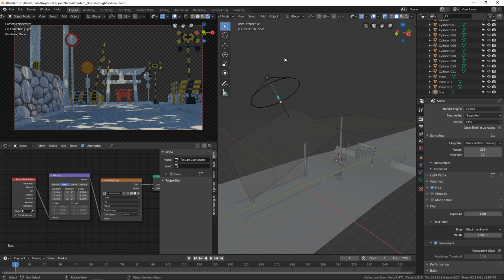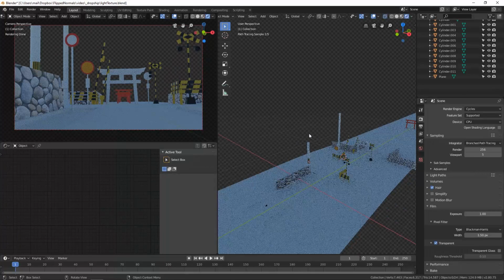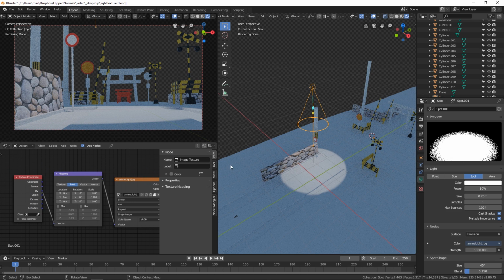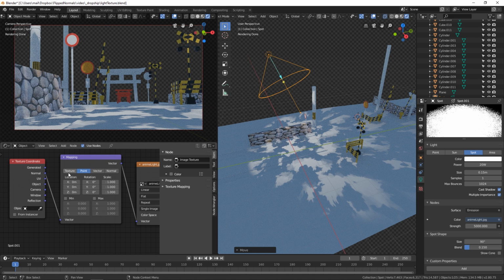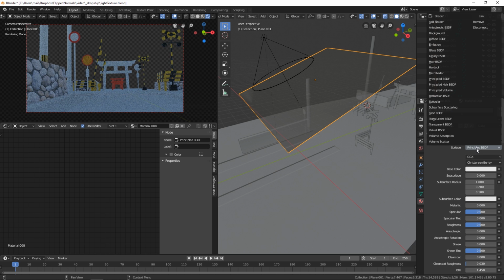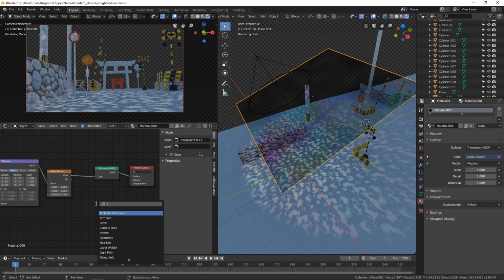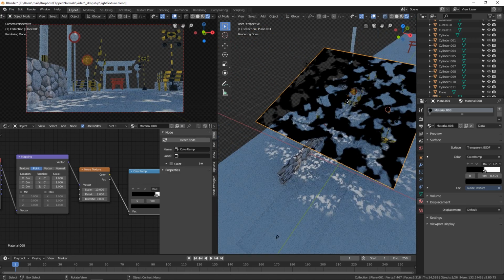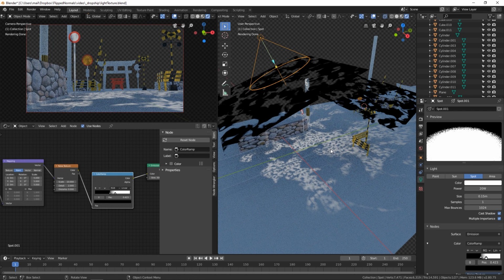Amazing Lighting with Light Textures and Gobos in Blender 2.8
In this Blender 2.8 video tutorial, we show you how you can enhance your lighting with Gobos and Light Textures.